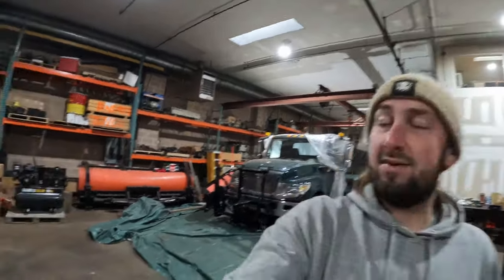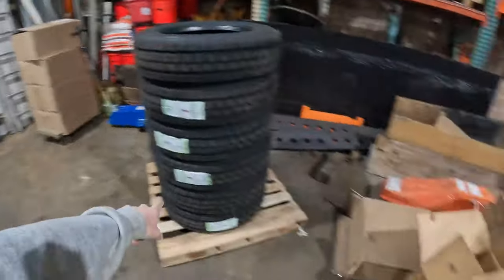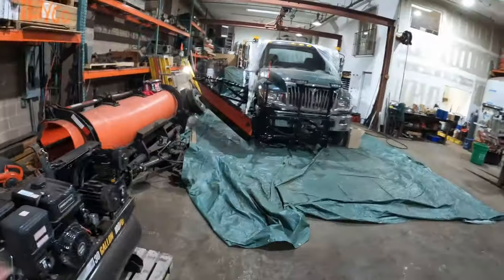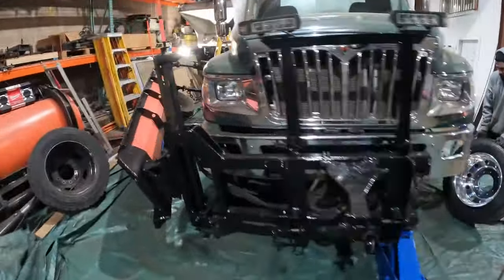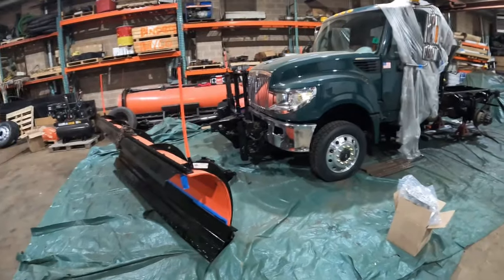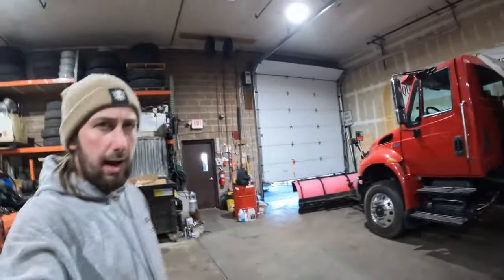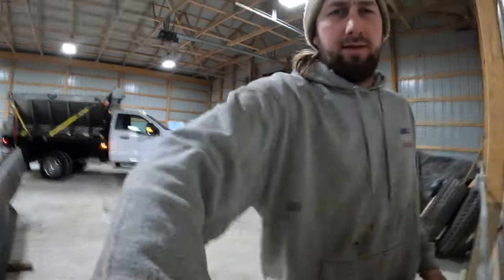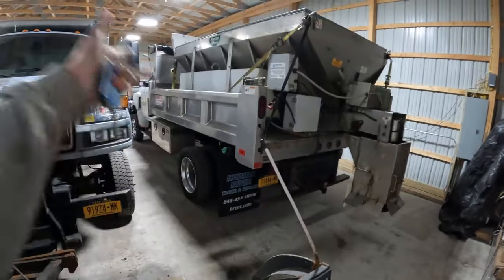Painting The Frame On Our New International Terrastar!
We painted the frame on our new snow plow truck gloss black. We also installed new aluminum rims on both this truck and our 4300. Then we dropped our Ford F600 off where it will be plowing.